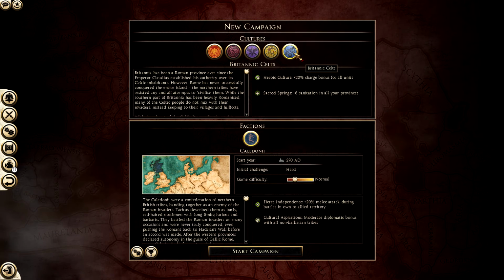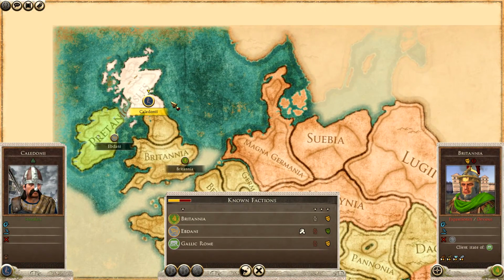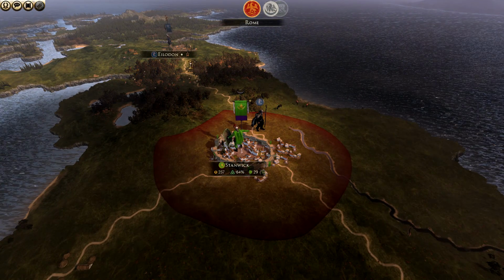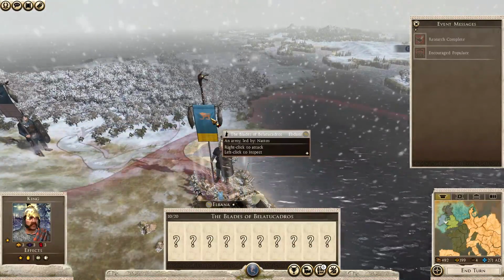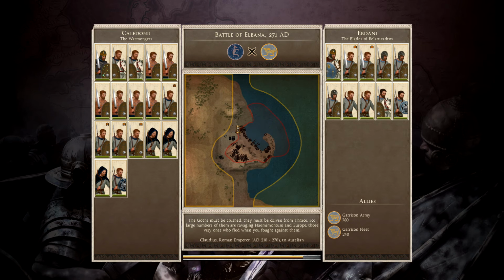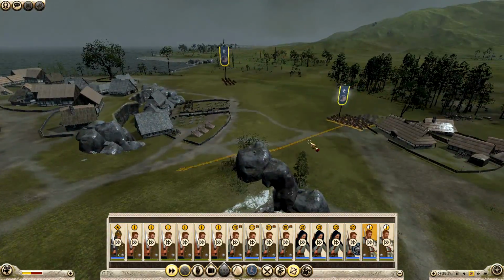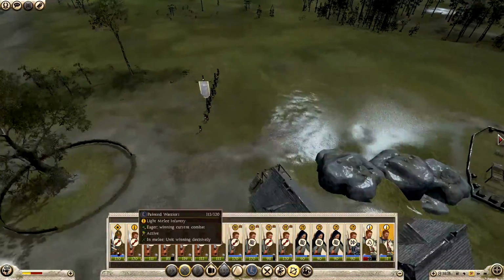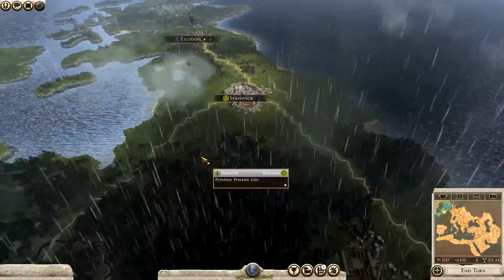Caledonii Campaign Ep 1 - Total War Rome 2 Empire Divided playthrough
You join me as I go on a quest to reclaim Britain from the Romans and strike back in the best way possible, burning down Rome itself.

Never again will Rome try to take Britain again.

Once again many thanks and till next time, take care. :)